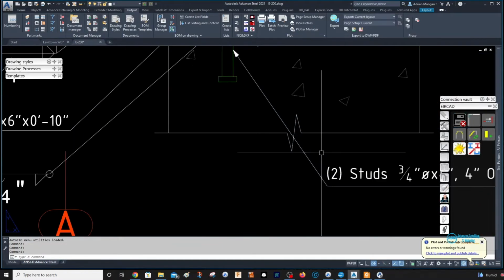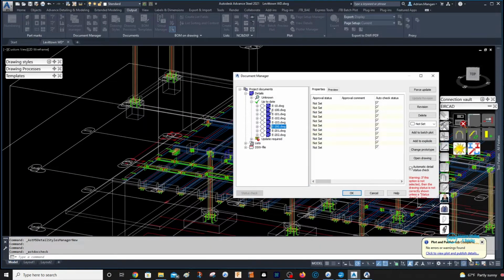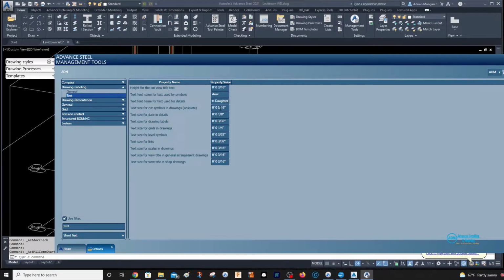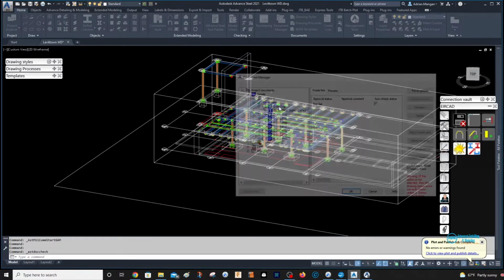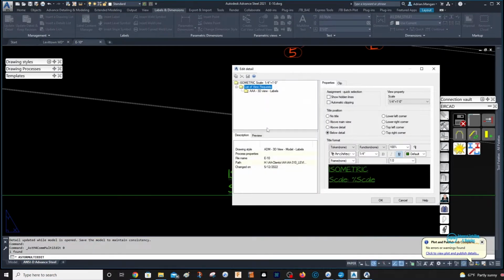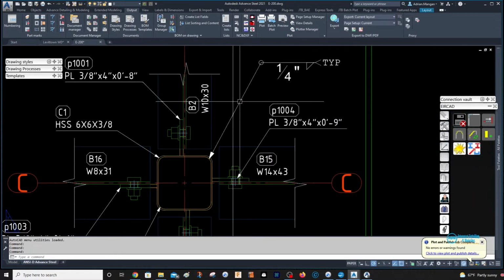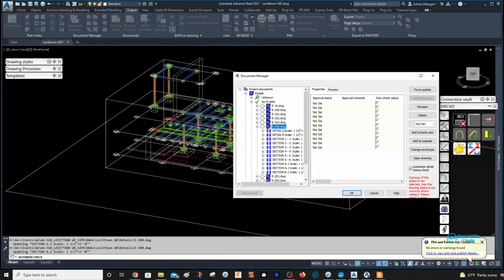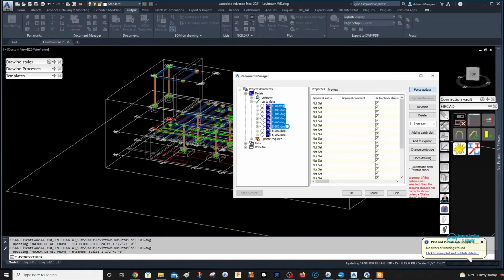ADVANCE STEEL: "Change All Text"